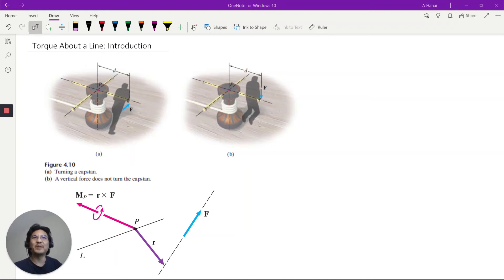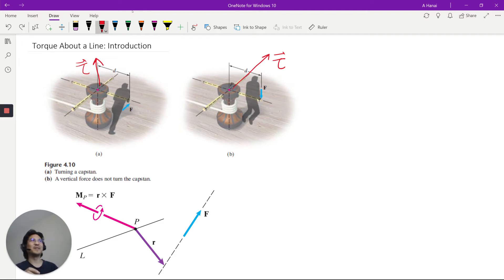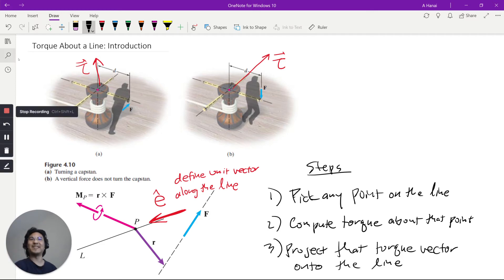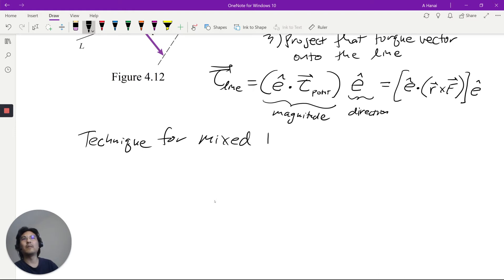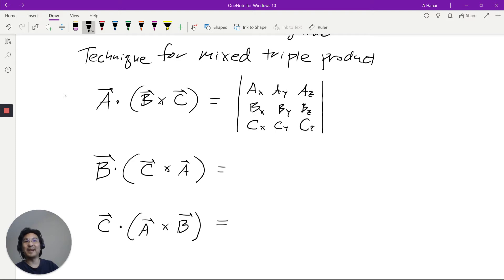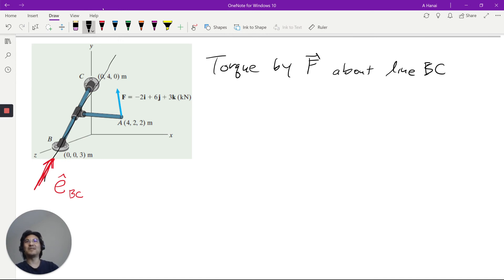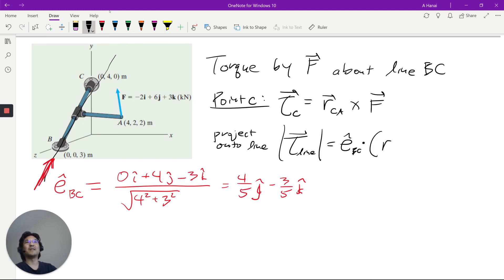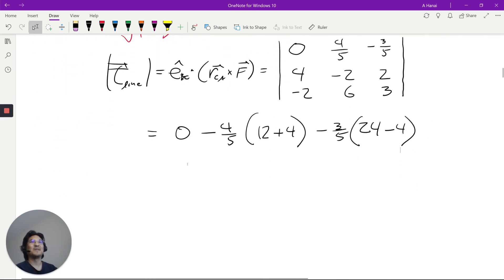CE 270 4.3a Torque About a Line: Introduction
CE 270
Chapter 4.3 Moment of a Force About a Line